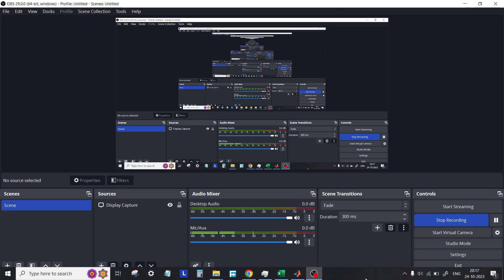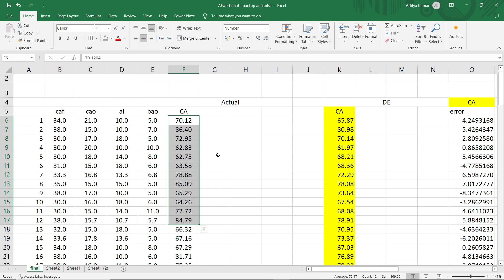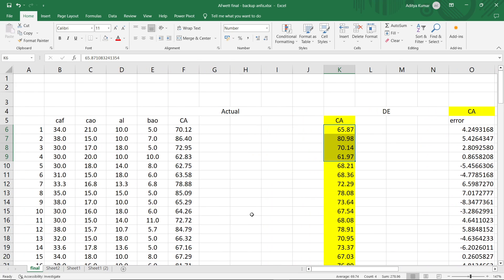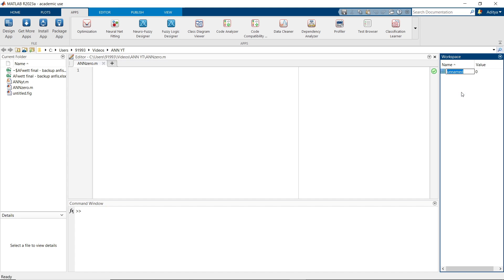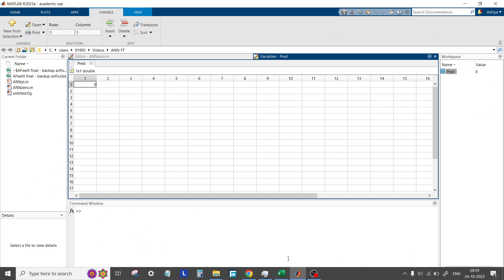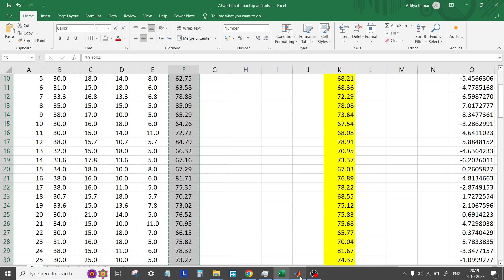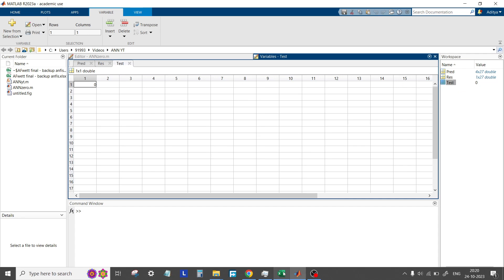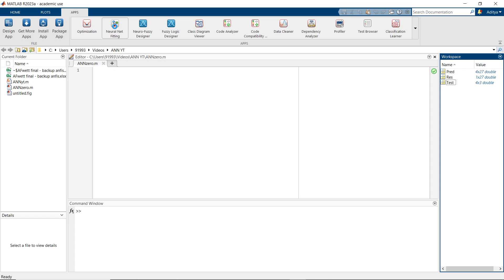Artificial Neural Network modeling using Matlab (Deep learning toolbox, neural net fitting)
The video shows the implementation of artificial neural network for modeling and predicting the experimental data.